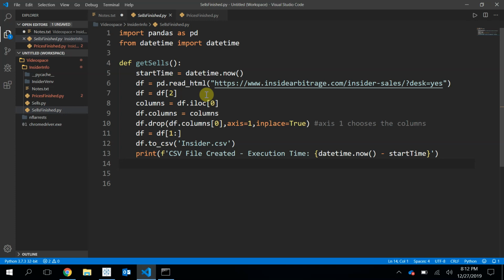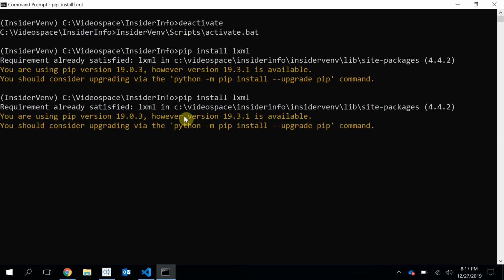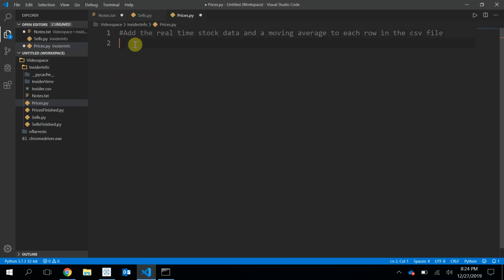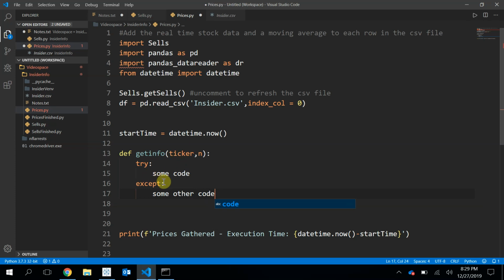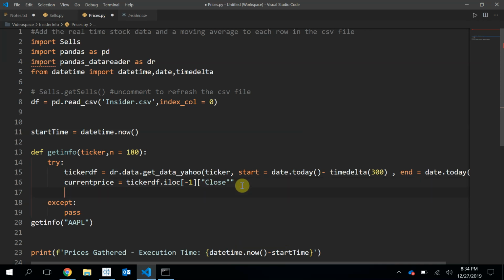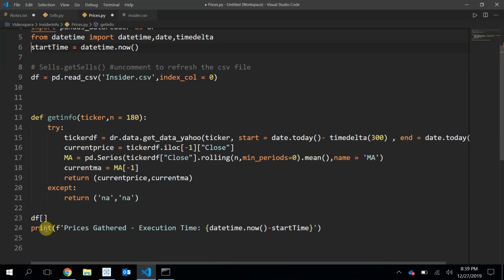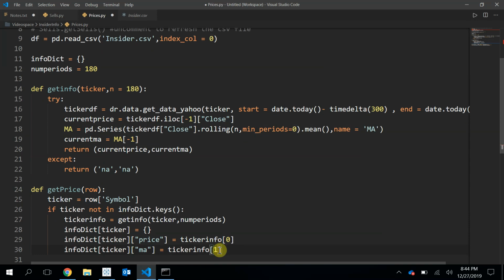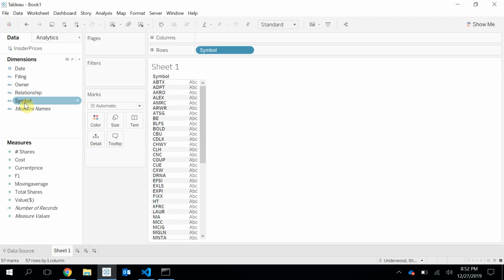Free Stock Prices with Pandas Datareader - How I use Python with Tableau (E02)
Hey everyone, I'm glad you stumbled upon this video. Today we're using pandas datareader to collect real-time stock data for our insider trades dashboard. There are lots of good nuggets in here like using Pandas to calculate moving averages and to read html. In the next video we will be hopping over to Tableau to build the dashboard itself.

If you enjoyed the video or learned something please consider helping me out by clicking that like button!